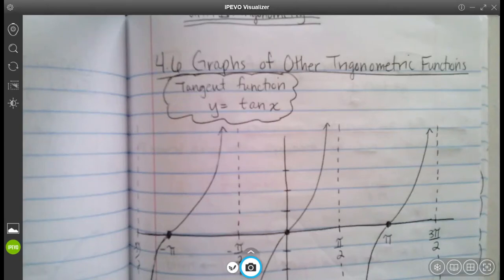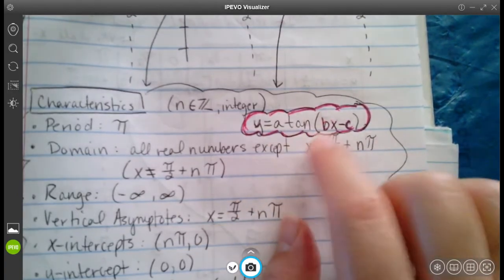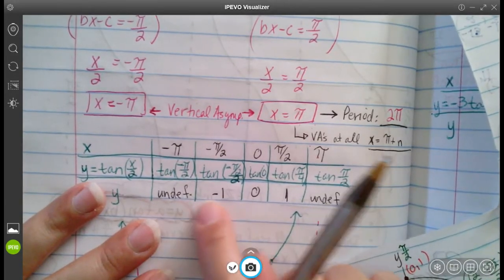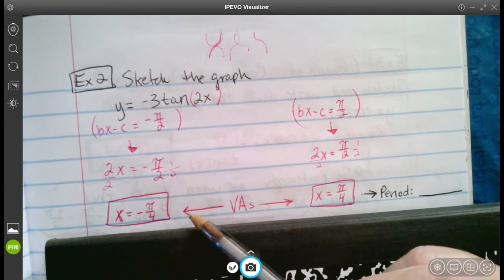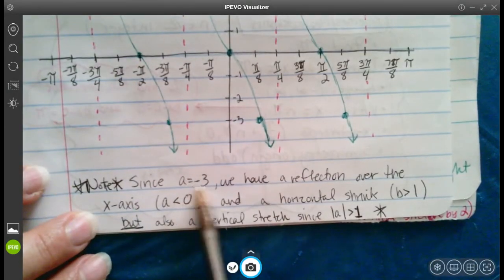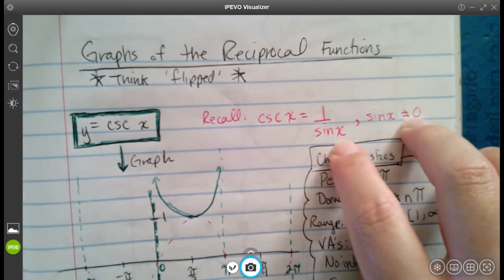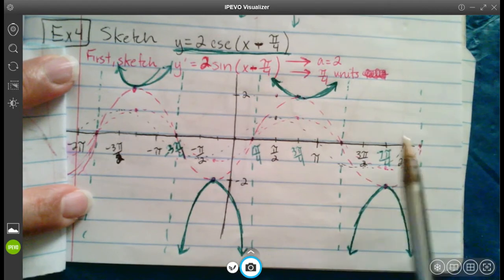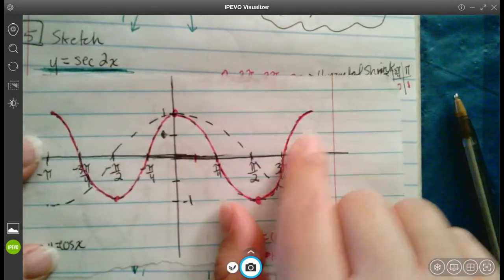4.6 Graphs of other Trigonometric Functions